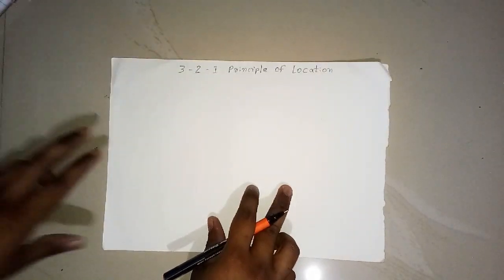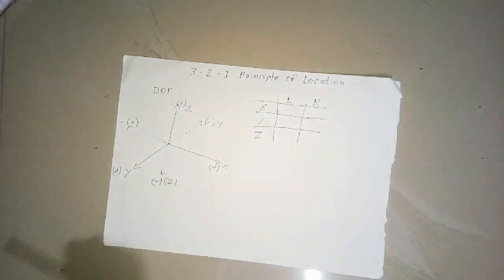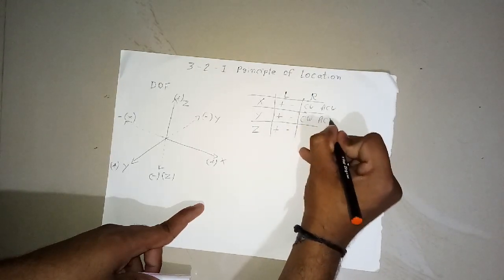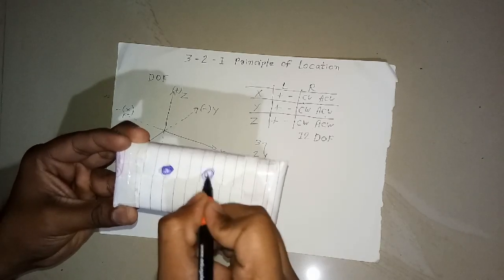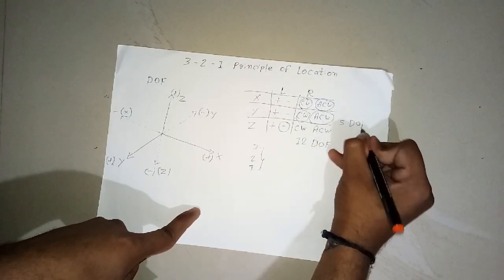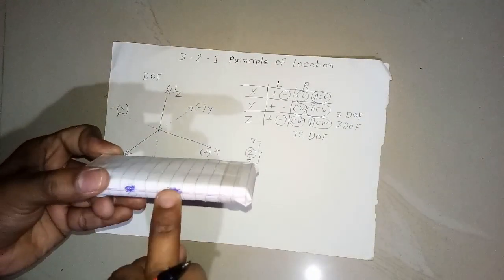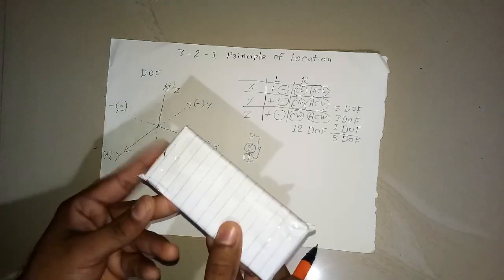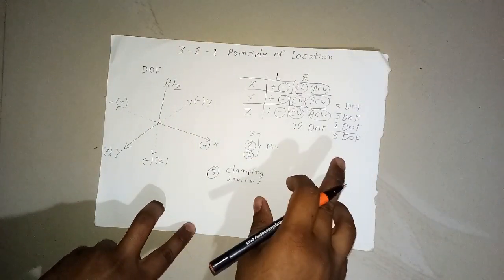3-2-1 Principle of location | Jig and Fixture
Name - Shreyansh D. Tilava
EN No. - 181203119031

Hello Friends, Here I will explain about 3-2-1 Principle of location that use in Jig and Fixture. I hope you like this video.